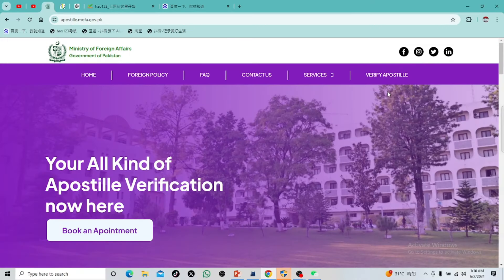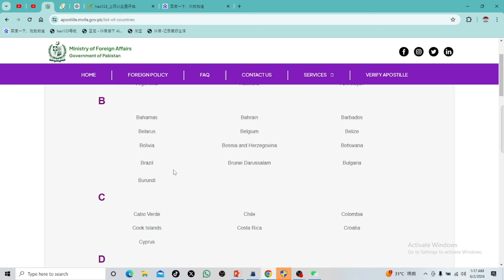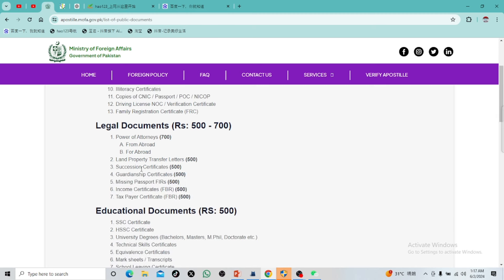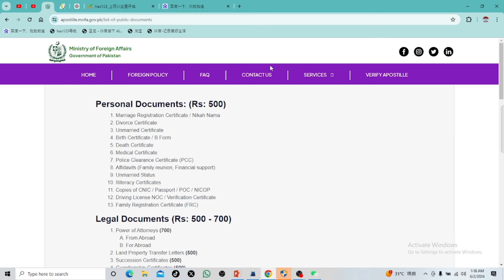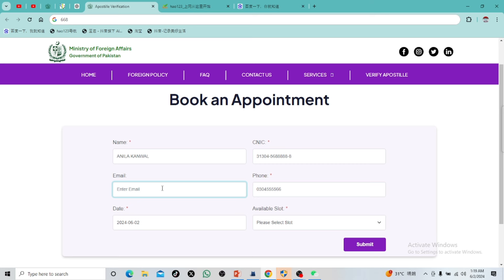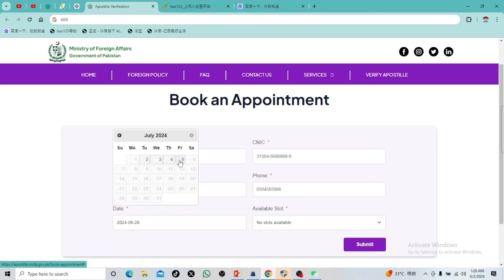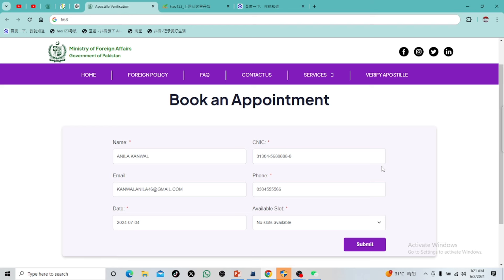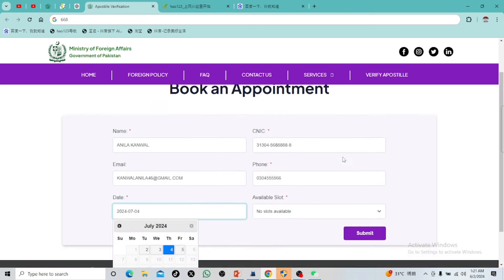How to Apostille Documents from MOFA in Pakistan | Apostille MOFA Pakistan@Anila-in-china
How to Apply Apostille in Pakistan, Apostille MOFA Pakistan, Apostille kia Hota Hai? How to Attest your Documents from MOFA

 Official link : Apostille.mofa.gov.pk

apostille 2024 in Pakistan
apostille legalization Austria
apostille from mofa Islamabad?
apostille appointment online
apostille attestation
apostille attestation Pakistani documents
apostille mofa Pakistan
Pakistan apostille member?
PCC legalization and apostille in Pakistan
mofa degree attestation fees
apostille stamping in Pakistan?
MOFA announcement about apostille?
apostille is legal in Pakistan?
how to make an appointment for apostille
Does Pakistan have an apostille?
fees for apostille?